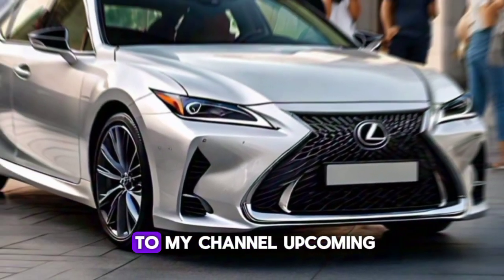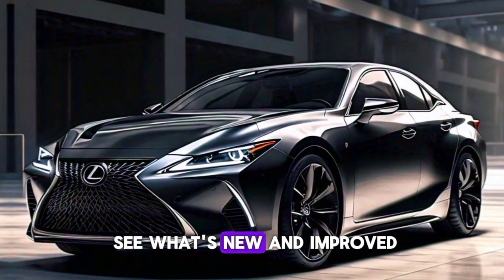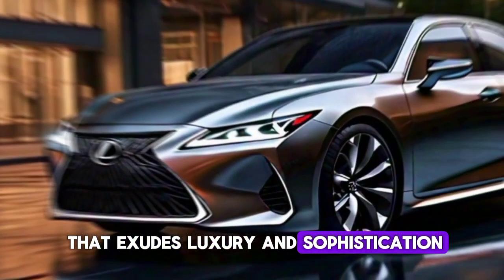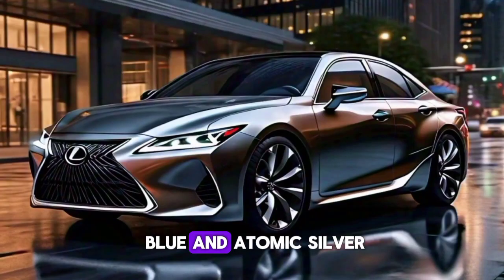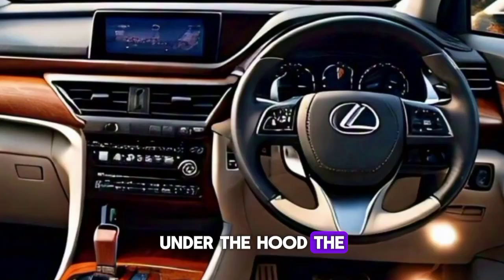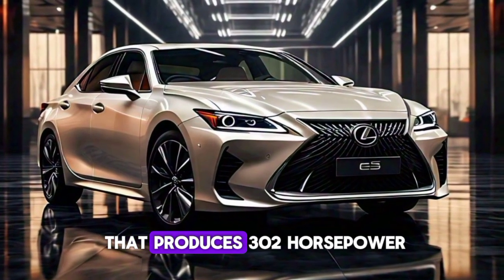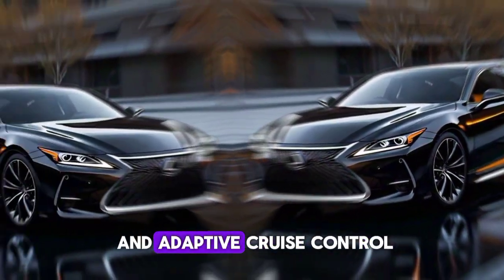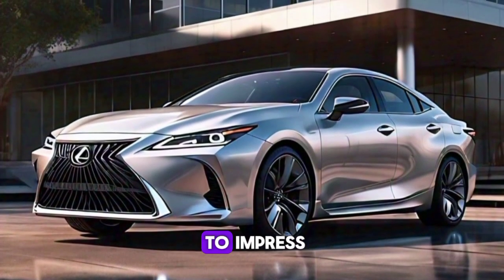"2025 Lexus ES - Full Review and Walkaround!"// "Lexus ES Redefined: 2025 Model Year Review"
: Dive into a realm of opulence with 'Luxury Redefined: First Look at the 2025 Lexus ES'. In this exclusive preview, we unveil the epitome of sophistication with the all-new 2025 Lexus ES. Experience the pinnacle of automotive craftsmanship as we explore its meticulously crafted design, innovative features, and unparalleled performance. Join us for an in-depth review of this luxury sedan, where every detail is meticulously curated to elevate your driving experience. Discover why the 2025 Lexus ES is set to redefine luxury and set new standards in automotive excellence. Don't miss out on the opportunity to witness the future of luxury driving firsthand."

Covers Topics;

1. "Unveiling Luxury: The All-New 2025 Lexus ES"
2. "Elevate Your Drive: Introducing the 2025 Lexus ES"
3. "Next-Level Elegance: Discover the
[21/05, 08:40] Mahi Khan: .4 "Luxury Redefined: First Look at the 2025 Lexus ES"
5. "Setting the Standard: The 2025 Lexus ES Unveiled"
6. "Innovation in Motion: Exploring the 2025 Lexus ES"
7. "Experience Luxury: The New Era of the 2025 Lexus ES"
8. "Sleek Sophistication: Introducing the 2025 Lexus ES"
9. "Driving Excellence: Get Acquainted with the 2025 Lexus ES"
10. "Ahead of the Curve: The Cutting-Edge 2025 Lexus ES"
: Hashtags;